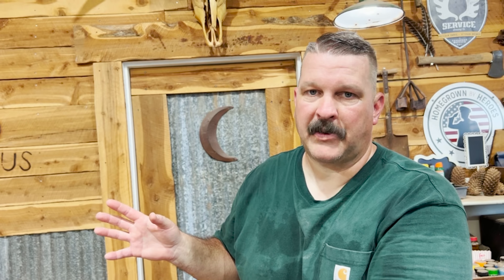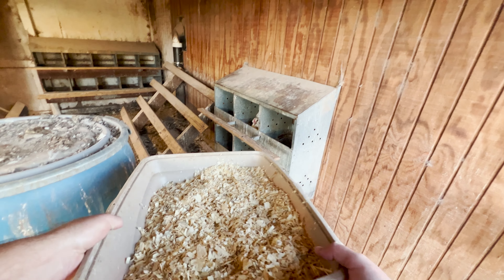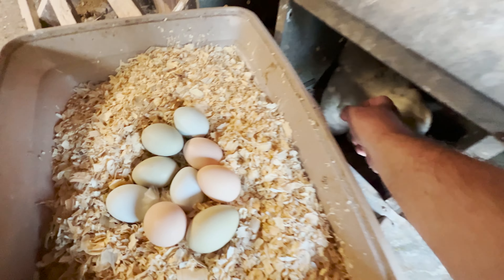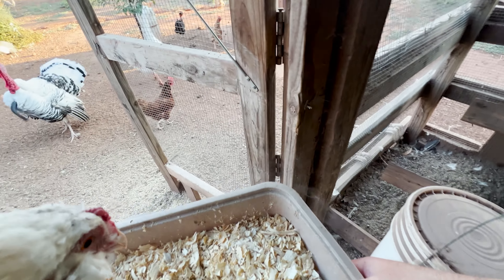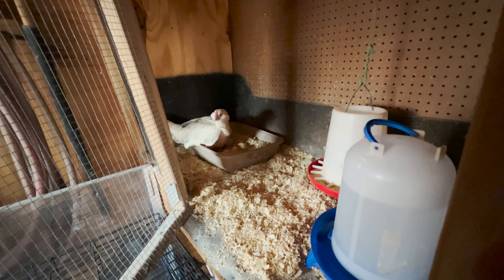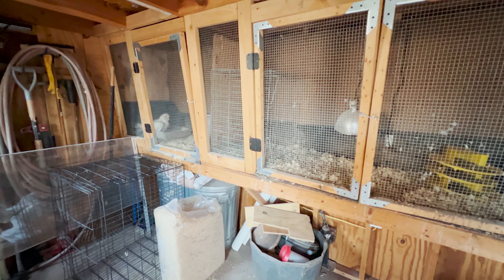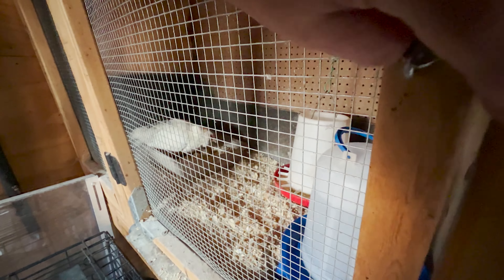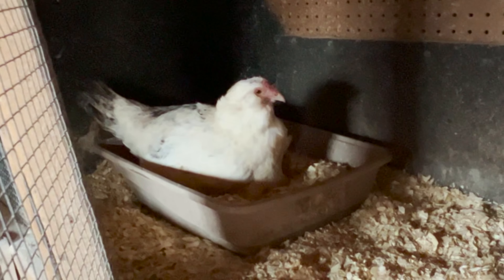What I do With a Broody Hen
Relocating a broody hen to our shed & adding eggs to her clutch